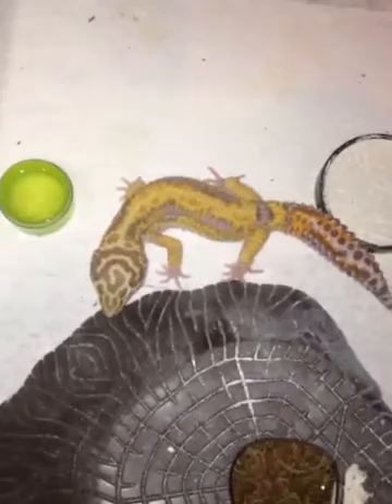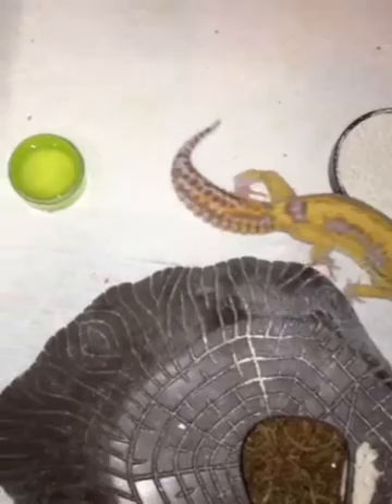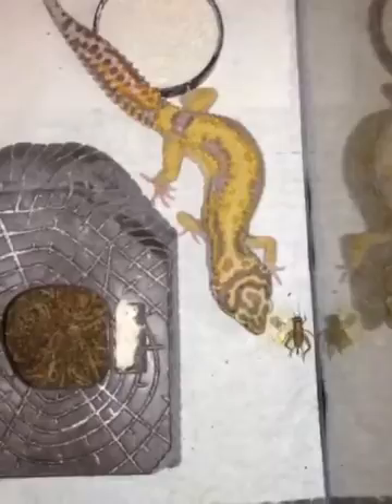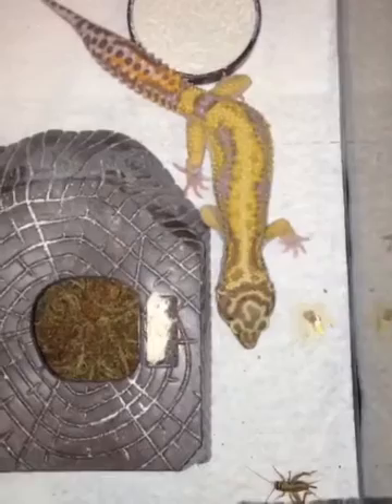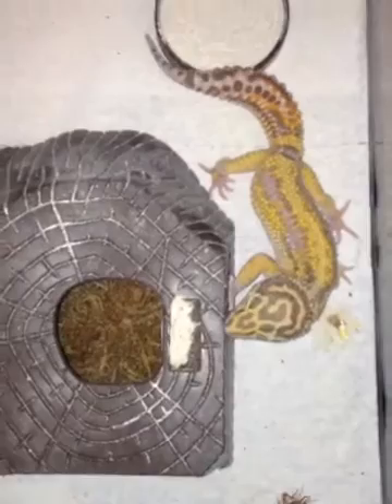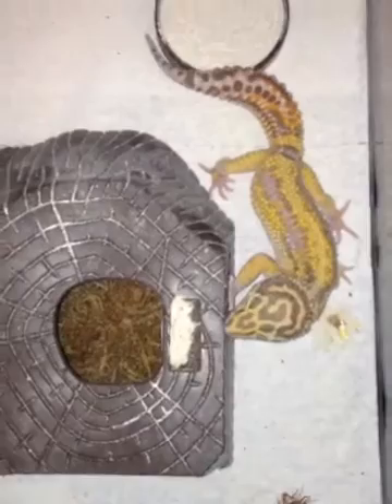Red stripe Tremper